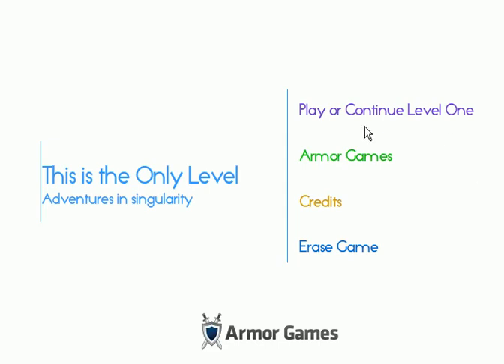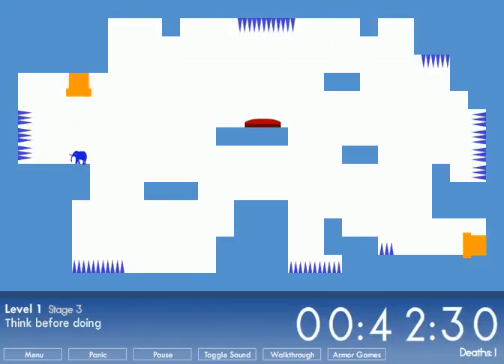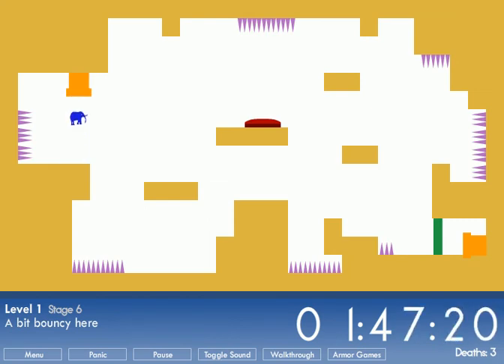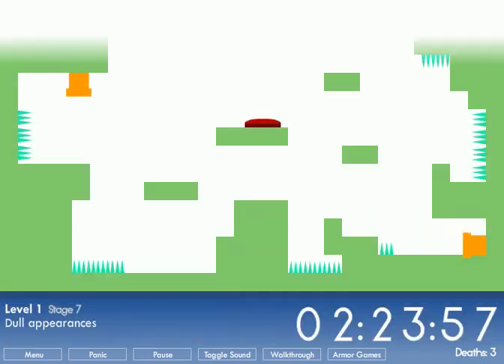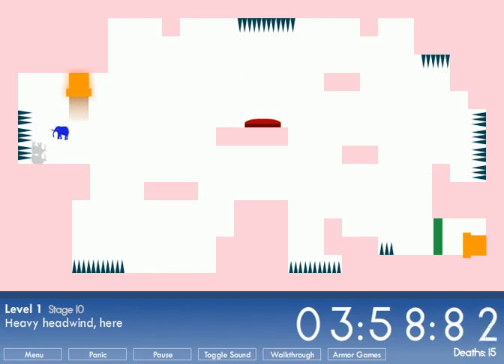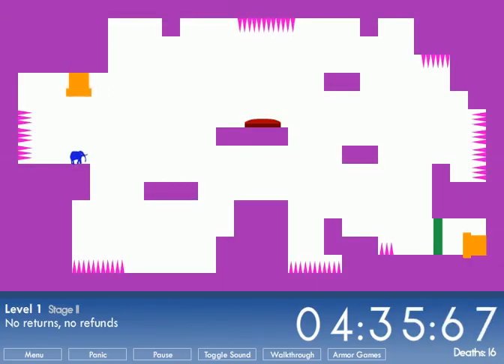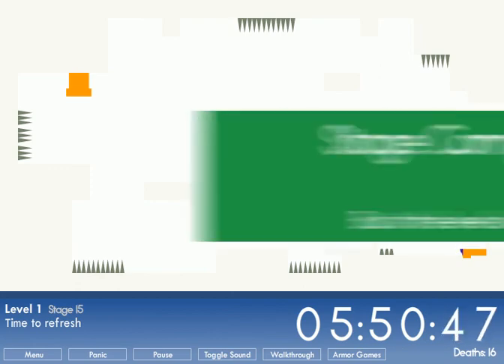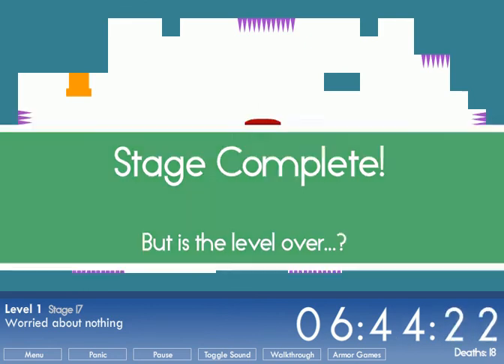Let's Play Flash - This is the Only Level part 1